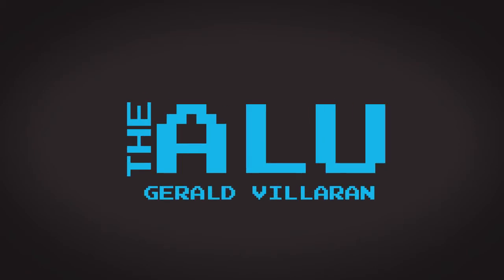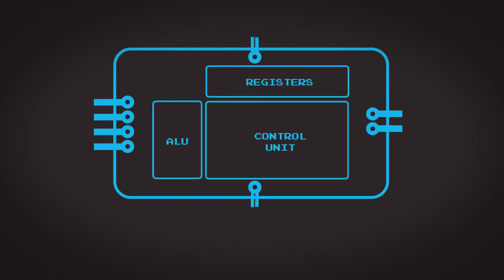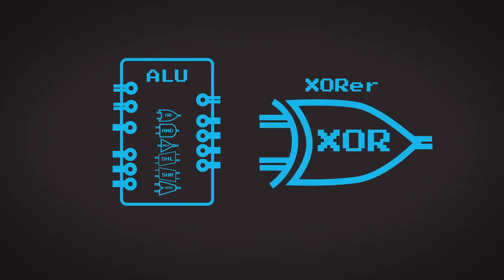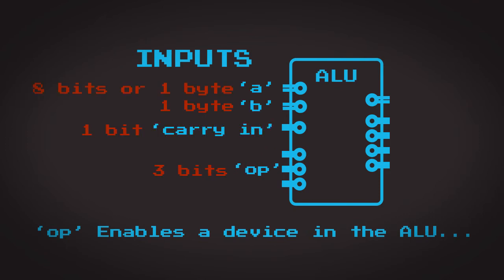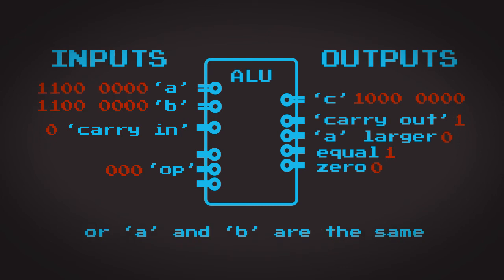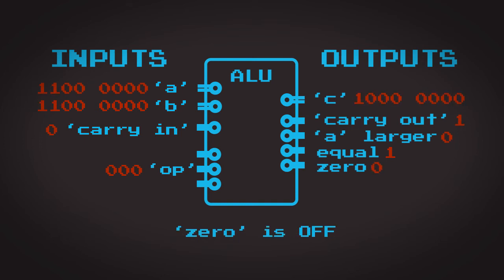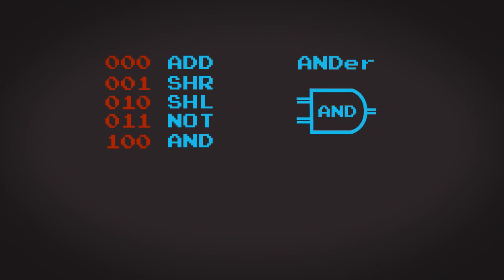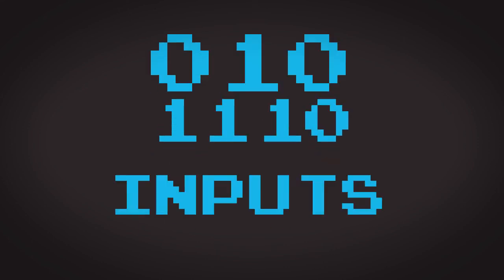The ALU (Animated Explainer)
by Gerald Villaran